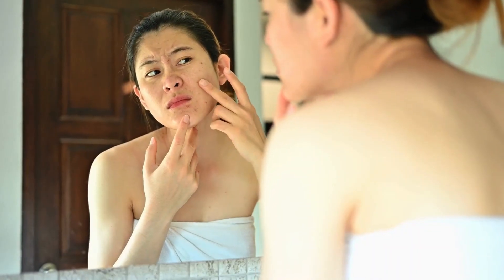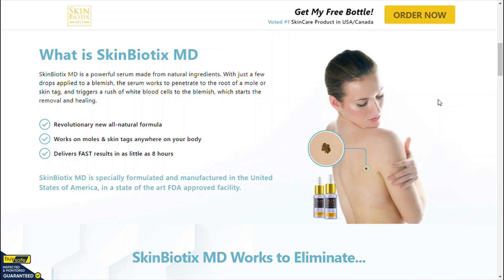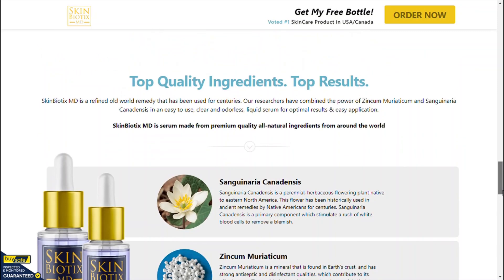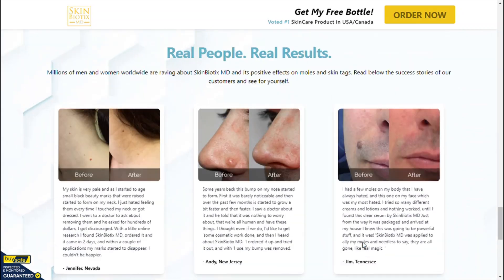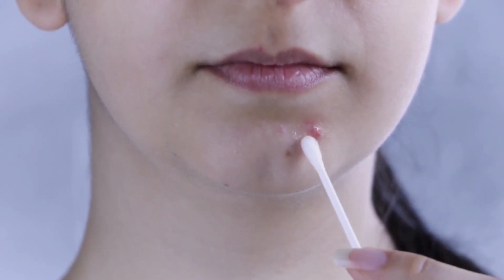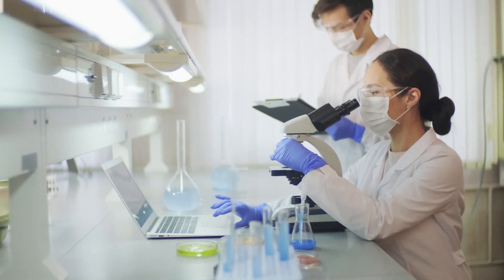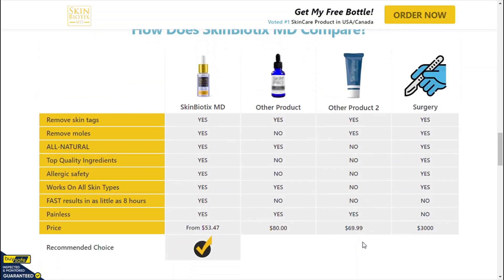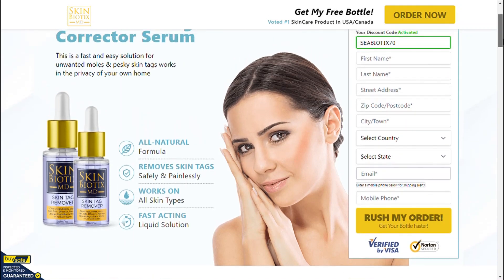Dior Skin Tag Remover Reviews and Warning - Watch Before Buying?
➥ Product Name — Dior Skin Tag Remover
➥ Main Benefits — Skin Tag Remover
➥ Rating — 5.0/5.0 ⭐⭐⭐⭐⭐
➥ Results — Within Few Hours
➥ Side Effects — No Major Side Effects

Dior Skin Tag Remover is an option that you apply to your skin. It mentions that it can eliminate skin tags without the requirement for surgery or other more powerful treatments. The product consists of natural ingredients, including an extract of the Thuja occidentalis tree.

Dior Skin Tag Remover is a trusted and efficient choice for skin tag elimination in the comfort of your own home. It uses a pain-free way to eliminate skin tags without the need for surgery or intrusive treatments. Although the product is normally safe, it is essential to follow the directions and know any possible side effects. Before utilizing Skin Tag Remover or any comparable product, seek advice from a healthcare expert to identify the very best approach for your specific situation.